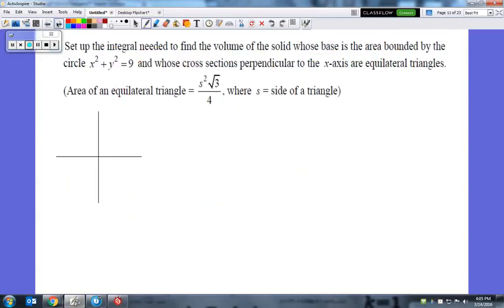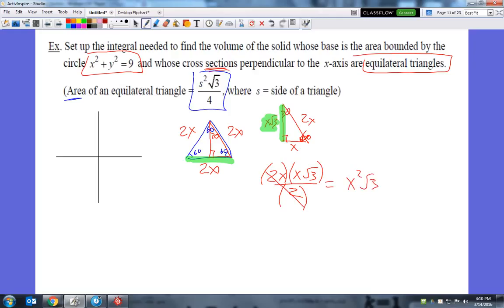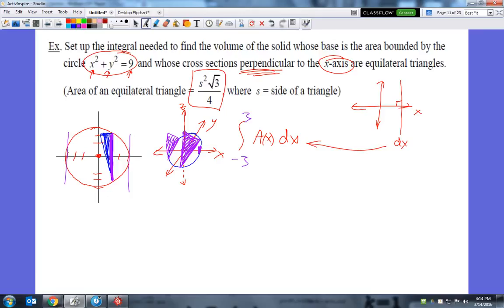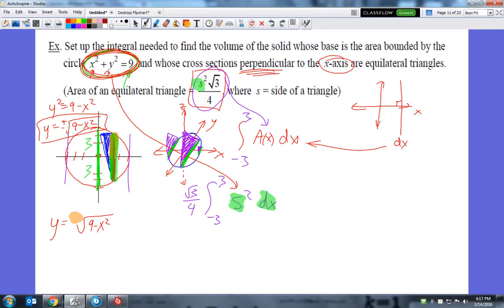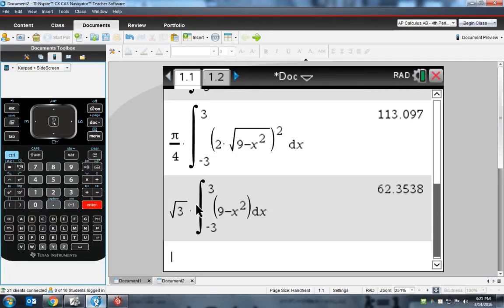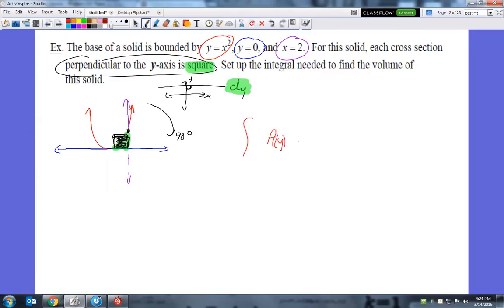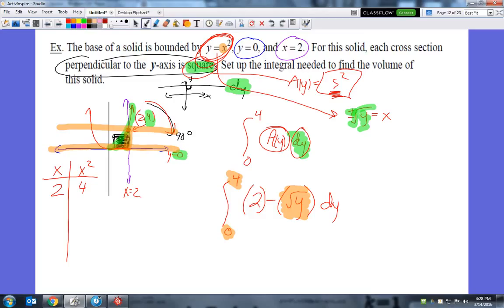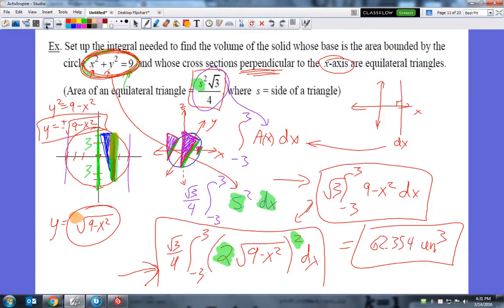AP Calc AB | Unit 11 - Applications of Integrals, Areas, & Volumes (Day 2b)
Applications of Integrals, Areas, & Volumes (Day 2b)